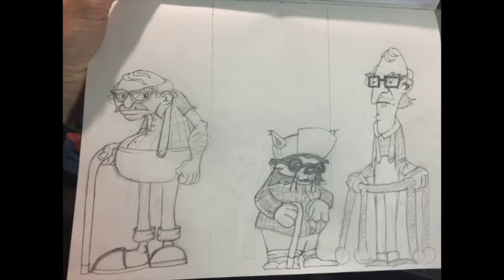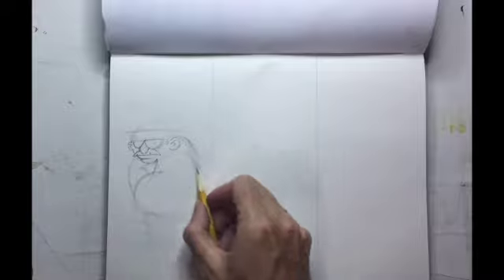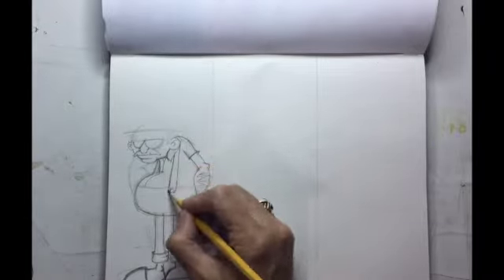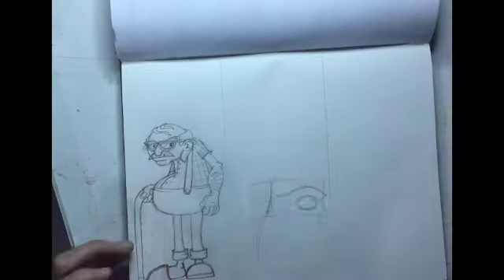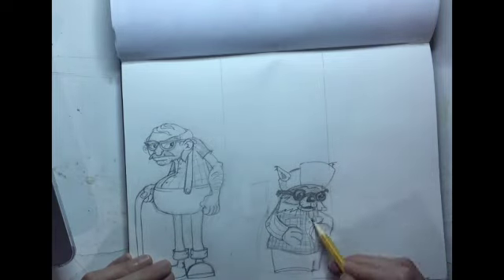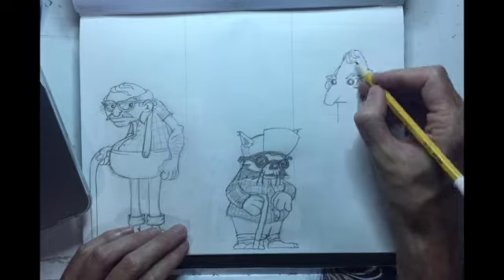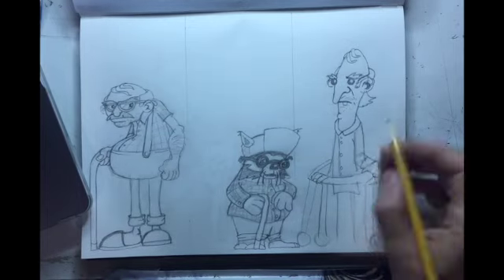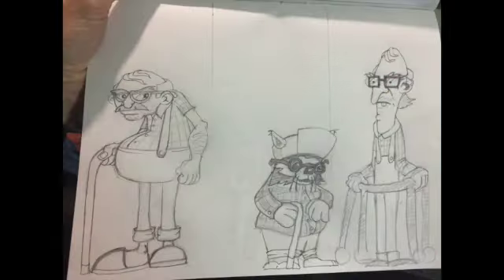Old man cartoon drawing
Time Lapse cartoon drawing demo. Shows sketching and blocking in of large shapes. Fun, short, demonstration on how to draw cartoons. Drawings looks about 1.5 hours